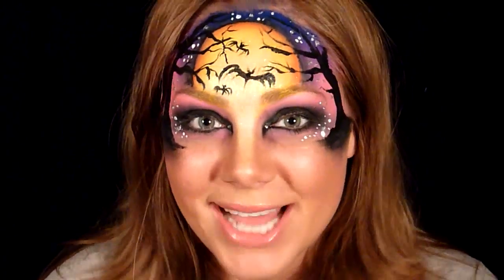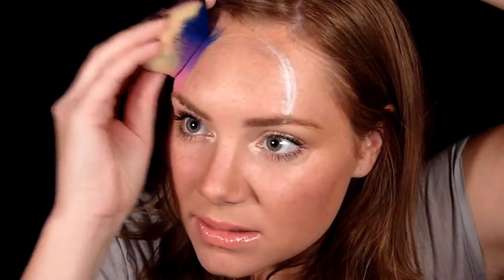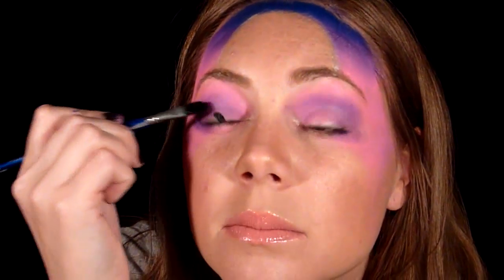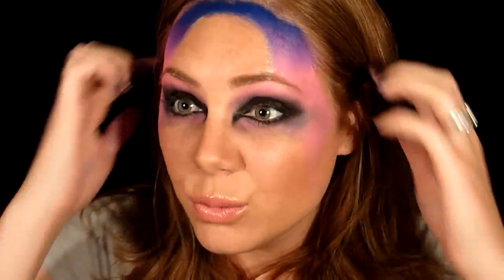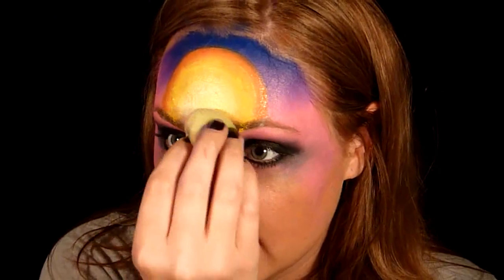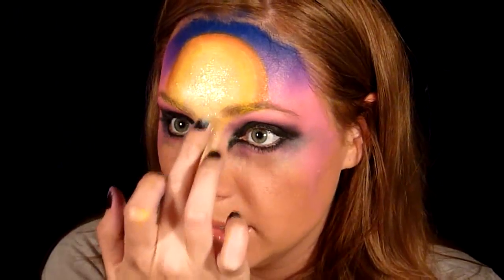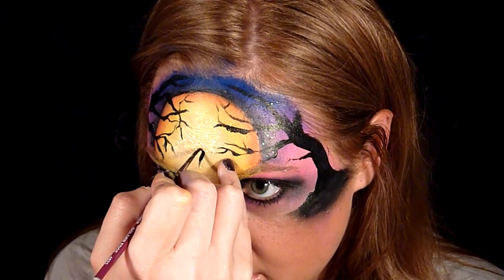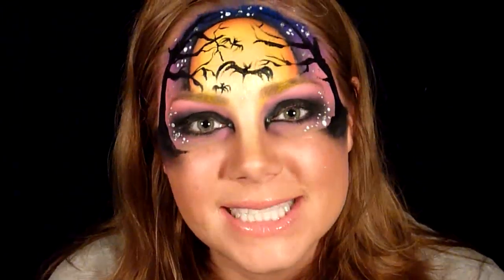Halloween Tutorial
A Halloween night sky tutorial using Diamond FX products.  All products used are listed at the end of the video